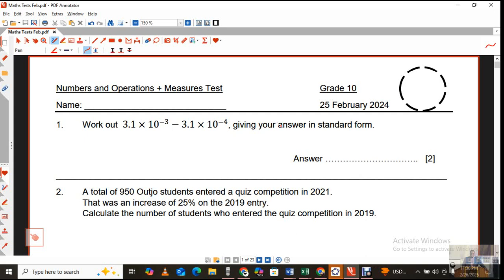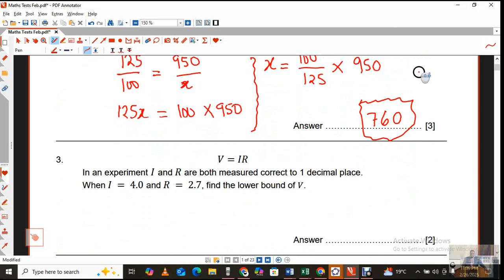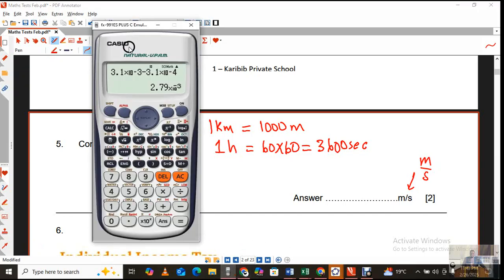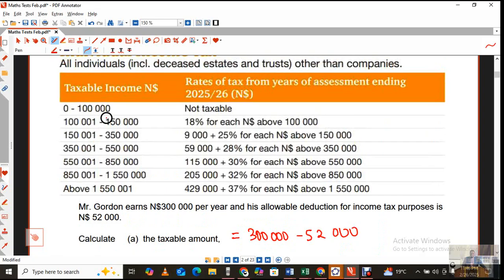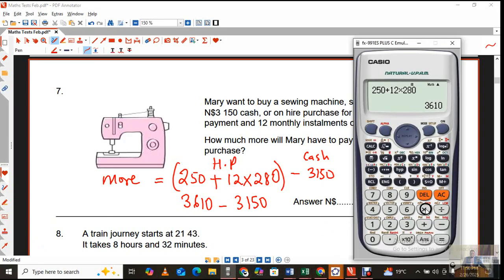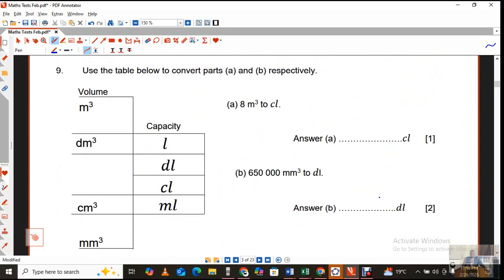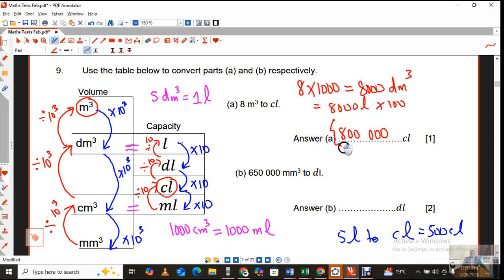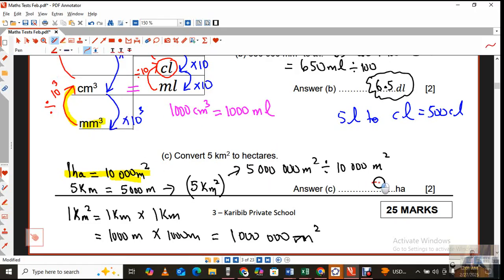Numbers and Measures Test Gr 10 and 11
Simple Interest, Compound Interest, Percentages and Ratios.
Quick revision
Question 9 Error on the Vid. 5cubic decimeter equals to 5 liters.